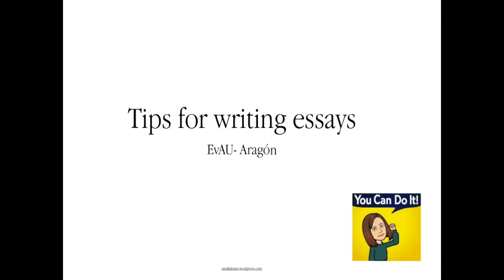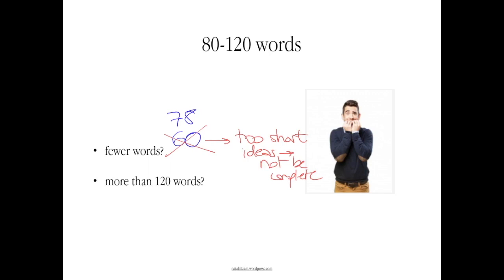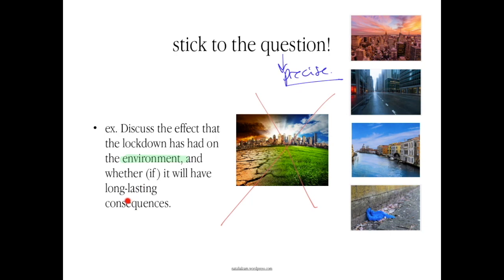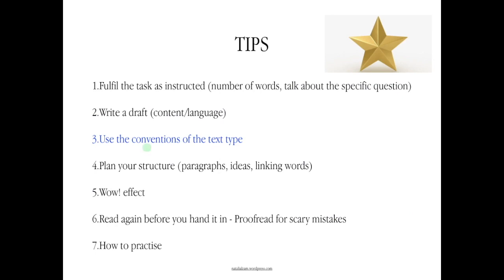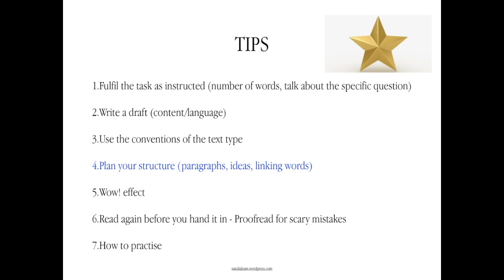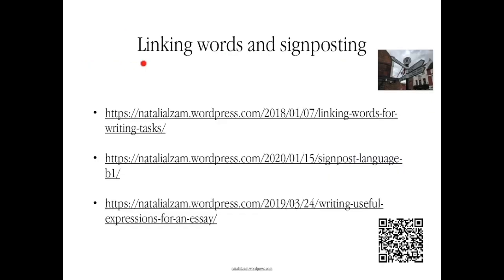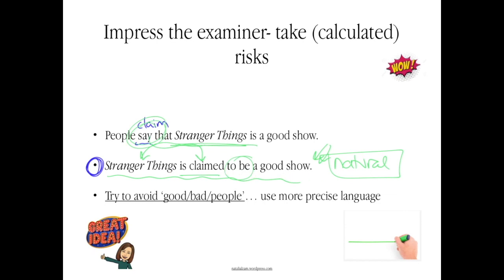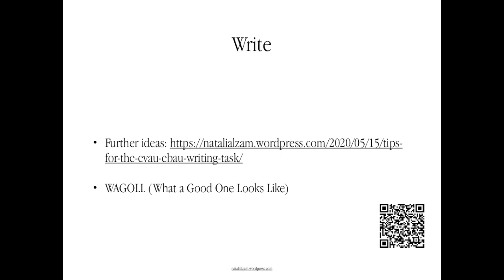Tips for writing essays (EvAU/EBAU English)- Consejos para la redacción de selectividad inglés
00:00 Introduction
00:13 Tips- summary
00:50 Rubric
02:50 Tip #1: Fulfil the task as instructed (number of words, talk about the specific question)
03:16 What happens if I write fewer/more words than 80-120 words?
05:56 answer the question- don't write about anything else
09:04 Tip #2: Write a draft (content/language)
12:21 Tip #3: Use the conventions of the text type
16:19 Tip #4: Plan your structure (paragraphs, ideas, linking words)
21:23 Tip #5: Wow! effect
25:05 Tip #6: Read again before you hand it in - Proofread for scary mistakes
27:57 Tip #7: How to practise